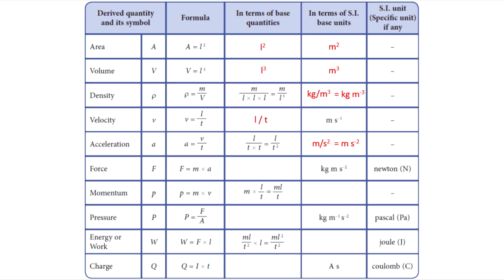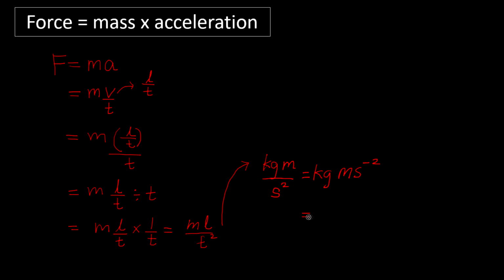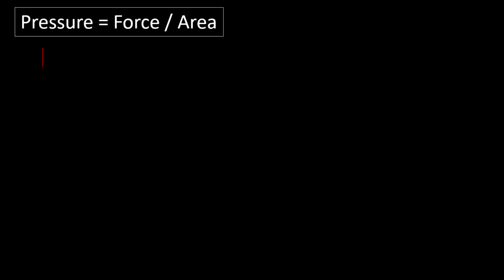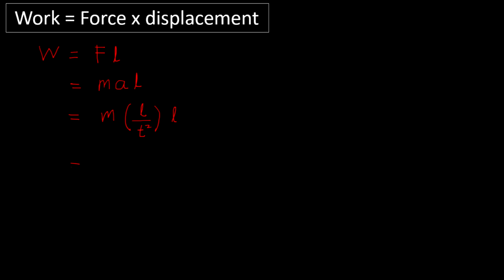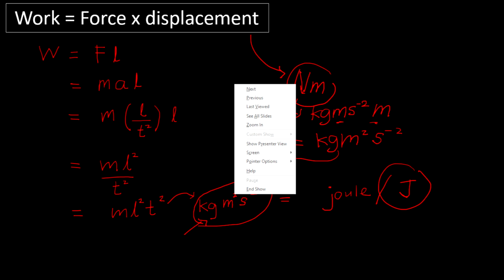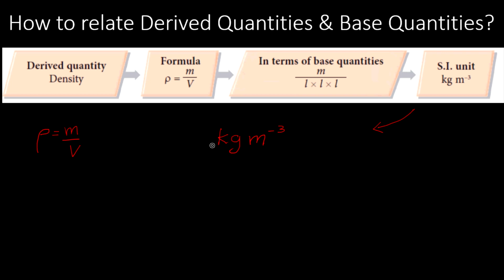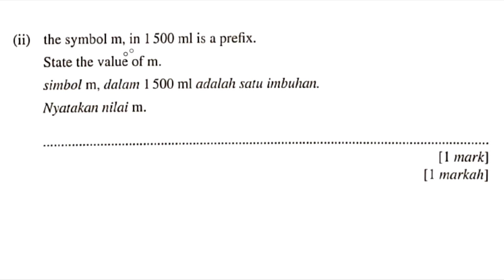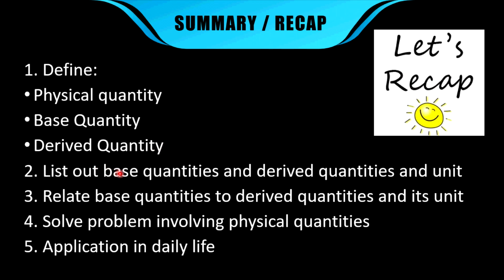Physics KSSM F4 | Chapter 1 - Physical Quantities Part 2/2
Assalamualaikum & Hi,
This is my 1st tutorial video on Physics F4 KSSM. Stay tune for more, insyaAllah. My future plan is to share more tips and technique of answering Physics SPM Paper. InsyaAllah.

All comments are welcomed. May Allah bless u all. Aamiin Ya Mujib.